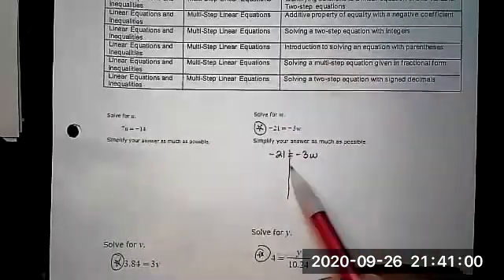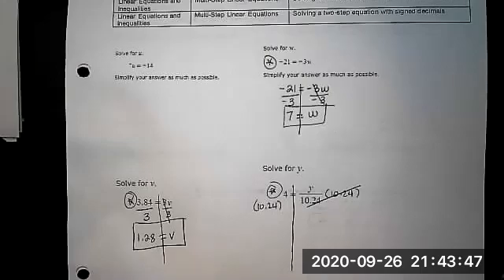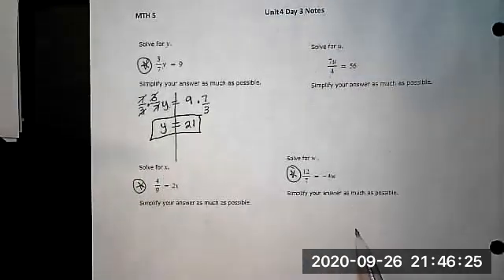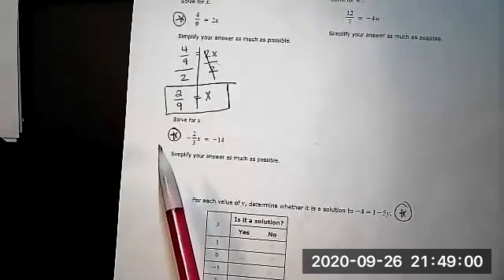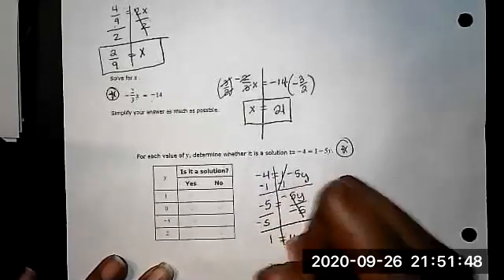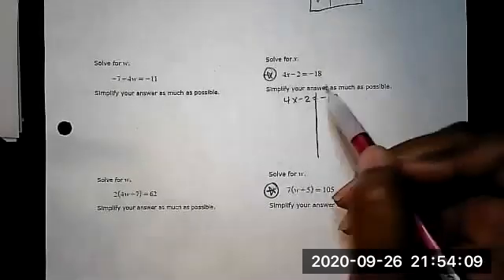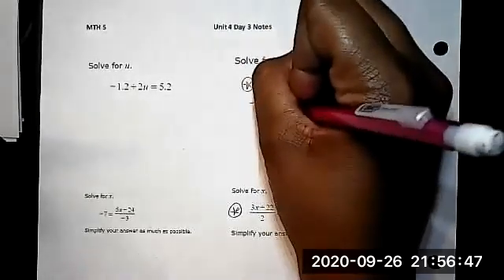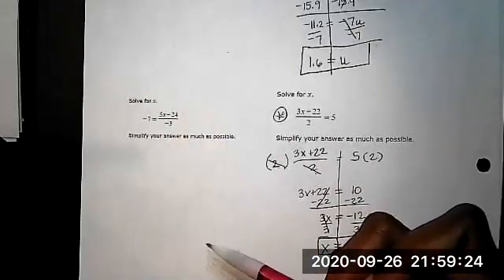MTH 5 Unit 4 Day 3 Notes